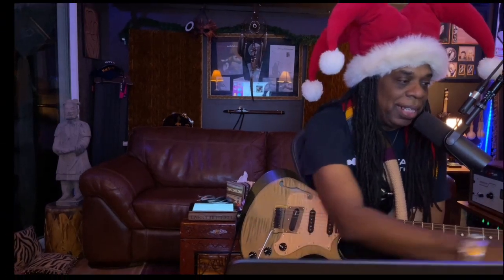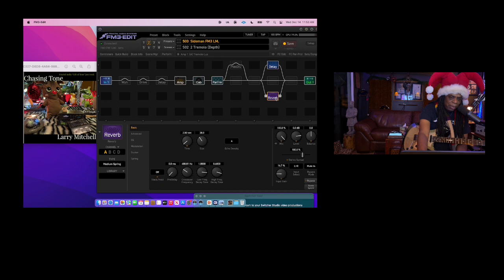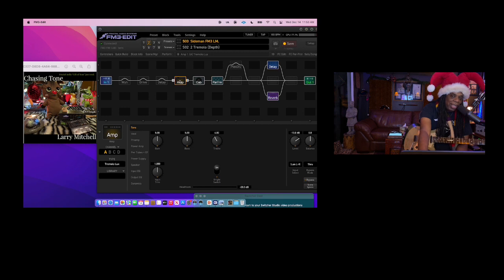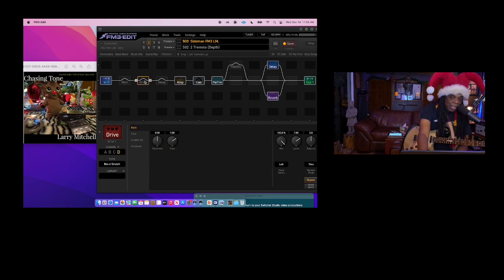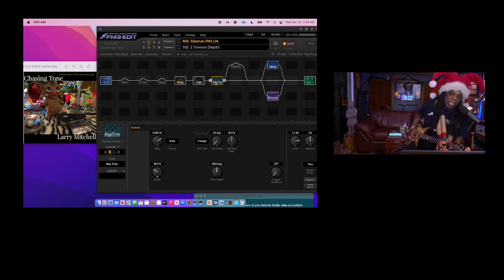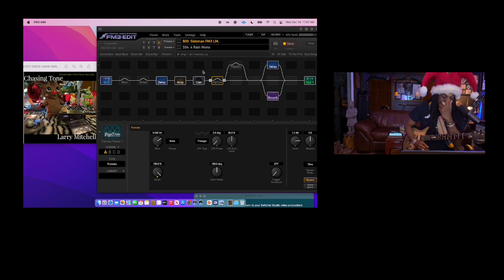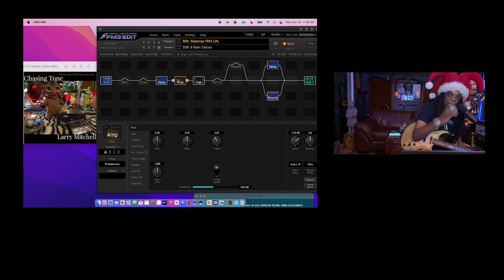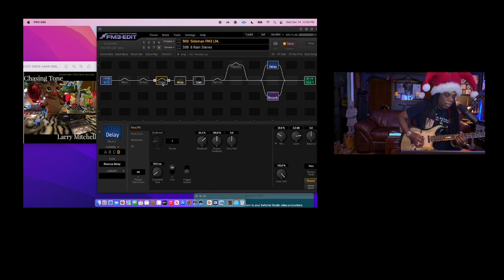Larry Mitchell's Fractal Audio Gift of Tone Jam Pack 2022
LARRY MITCHELL joins us for the latest giveaway in our holiday GIFT OF TONE series with a video to present his JAM PACK bundle. Find Larry's gift -- including a preset and a BACKING TRACK to jam along